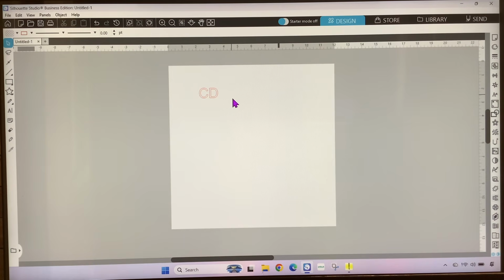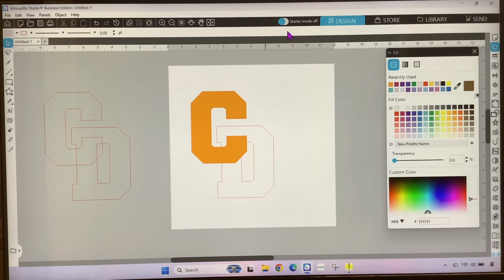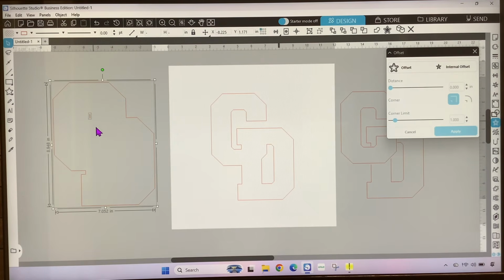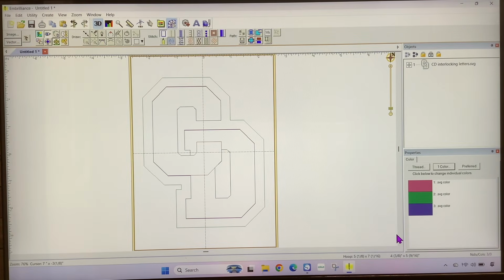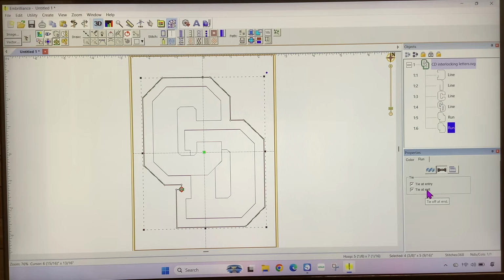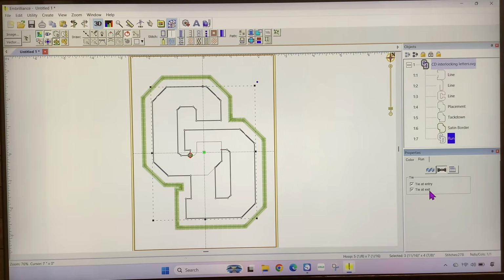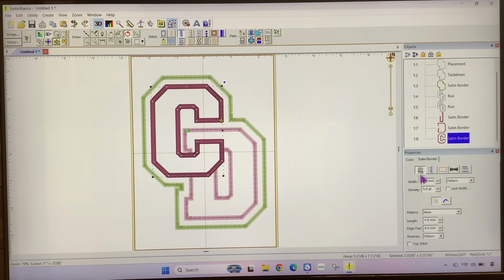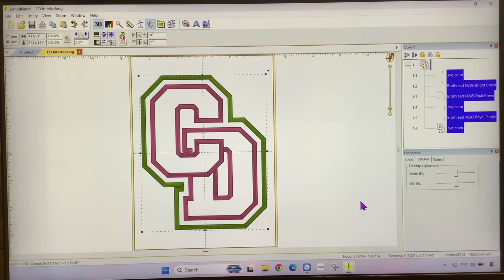CREATING INTERLOCKING EMBROIDERY LETTERS | HOW TO CREATE DOUBLE LAYER APPLIQUE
In this tutorial I will show how to create interlocking embroidery letters using Silhouette Studio and Embrillance Stitch Artist Level 2.

My favorite Cricut Products:
• Cricut MiniEasy Heat Press (Amazon

• HTVRONT Auto Press 2 (Amazon
• Brother SE1900 (Amazon